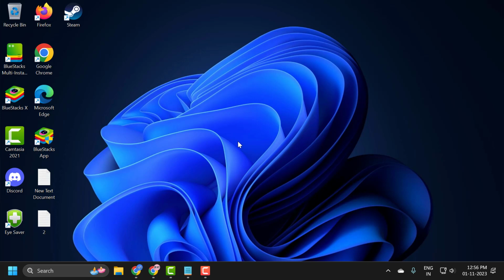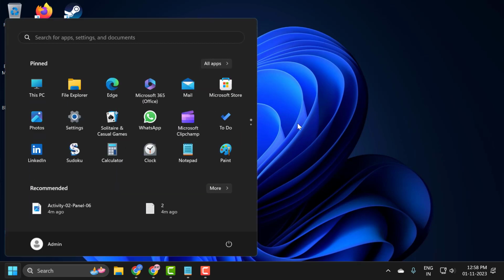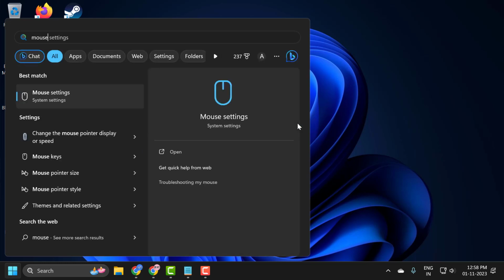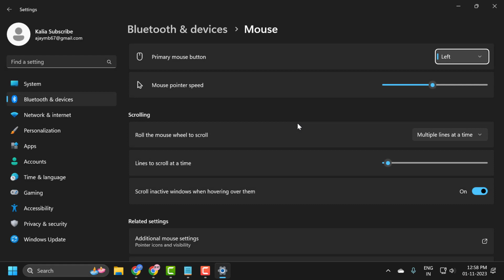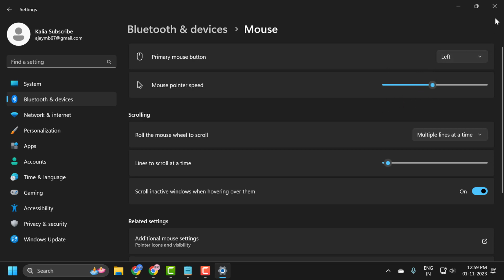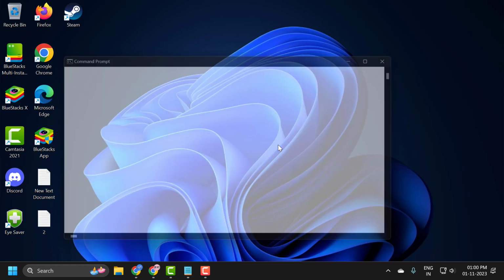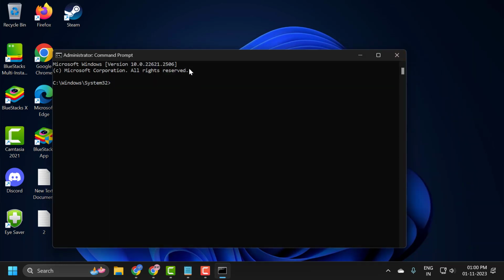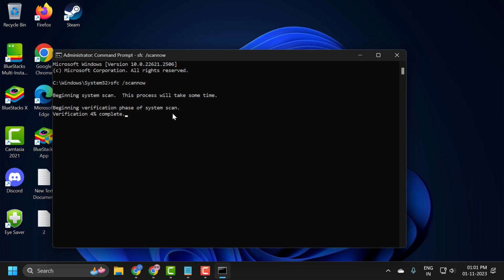How To Fix Windows 11 Mouse Left Click Not Working (FIXED)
Discover effective solutions to resolve the frustrating issue of the left mouse click not working in Windows 11. This guide provides step-by-step instructions to help you regain control and functionality of your mouse, ensuring a smooth and productive computing experience.

Commands Used:
sfc /scannow

why won't the left click on my mouse work
how to fix mouse left click not working
why does my mouse keep left clicking
why is my mouse click not working
mouse left click not working correctly
mouse left click not working windows 10
why is my left mouse button not working
why is my left mouse button right clicking
why does my mouse left click not work
computer mouse left click not working
left mouse button not working dell laptop
why is my left mouse button double-clicking
why is my left click not working on my mouse
gaming mouse left click not working